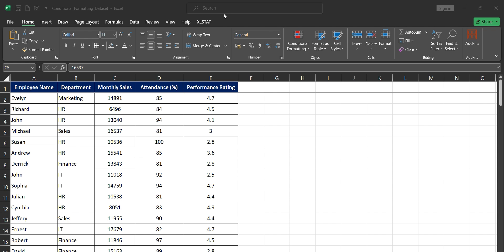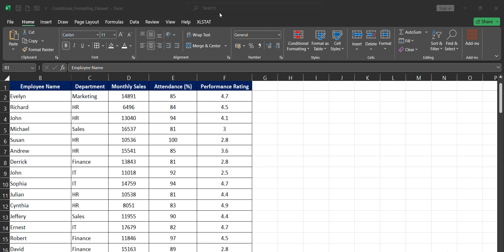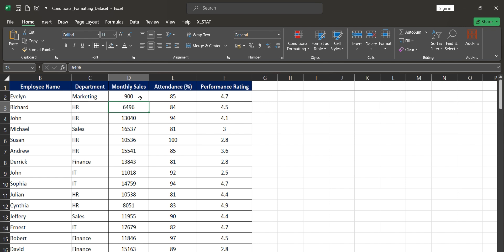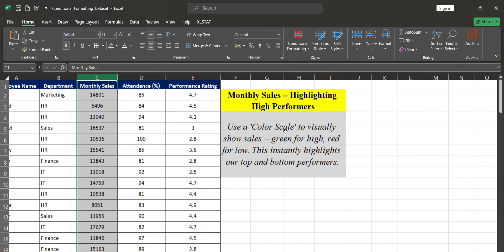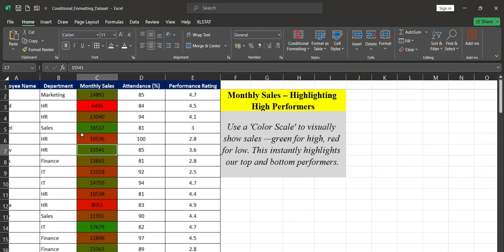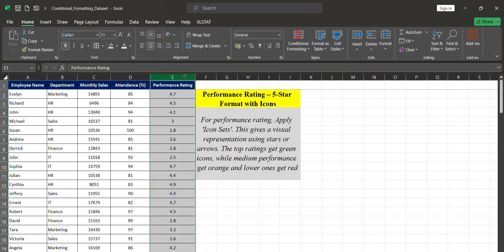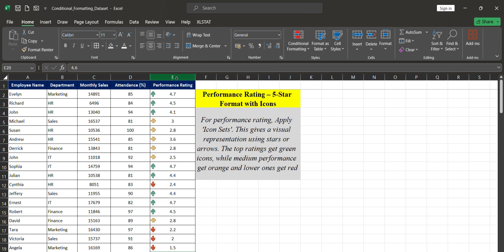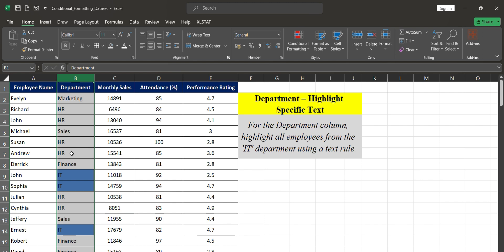Master Conditional Formatting in Excel | Boost Productivity with tool!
Unlock the power of Conditional Formatting in MS Excel with this step-by-step tutorial! 🎯 Whether you're a beginner or an advanced user, you'll discover how to highlight cells, apply color scales, create data bars, and build custom rules that transform your raw data into dynamic visual insights.

📌 In this video, you’ll learn:
What is Conditional Formatting
How to apply rules based on cell values
How to use formulas for dynamic formatting
Tips to make your data visually appealing and easy to analyze

🚀 Perfect for data analysts, students, marketers, and Excel enthusiasts who want to improve reporting and data visualization.